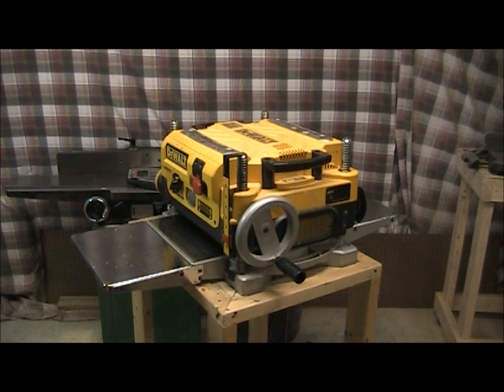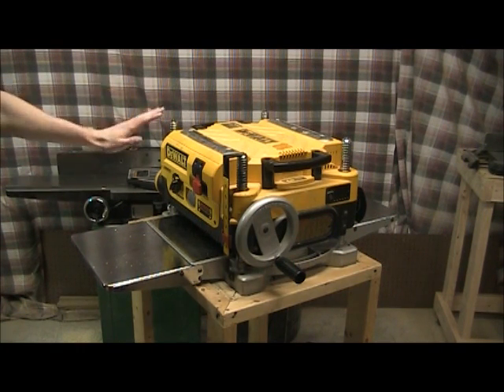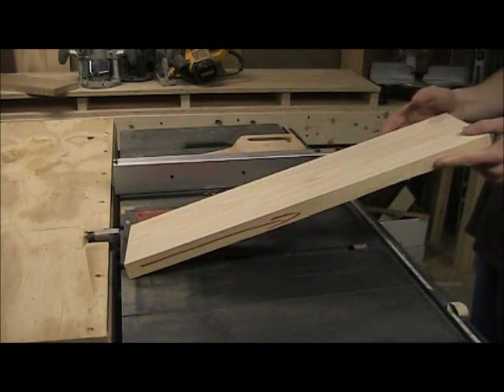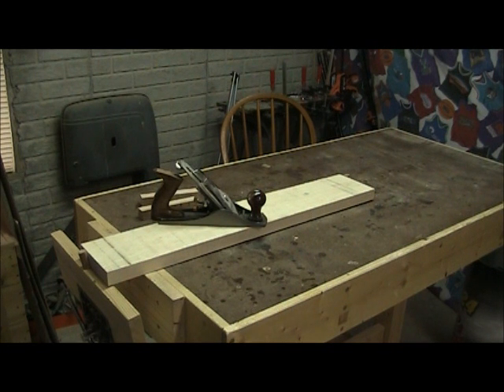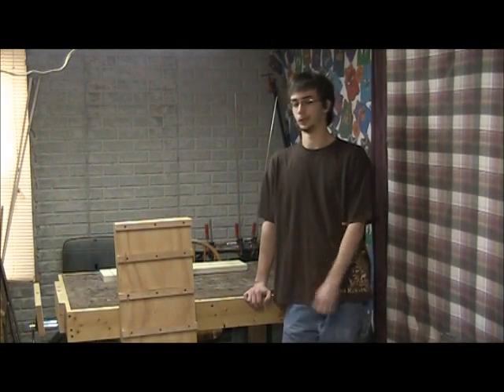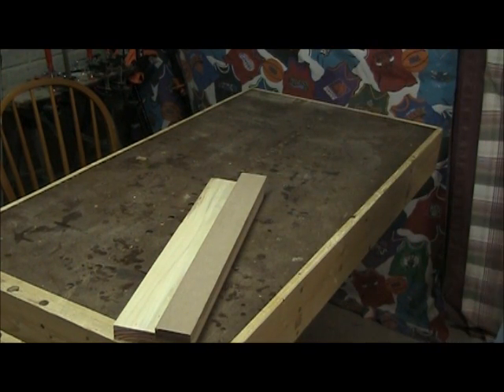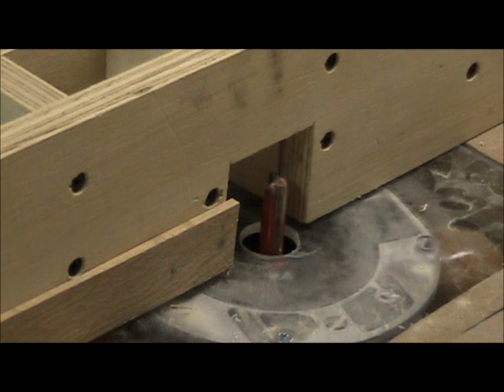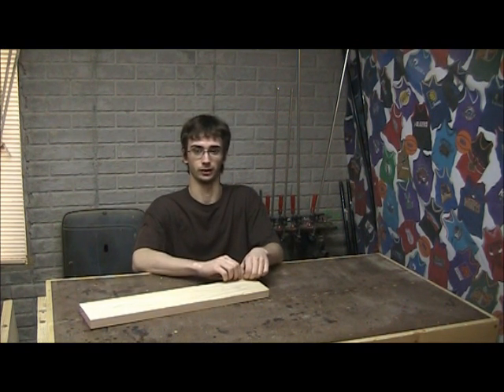06: Milling up Lumber Part 2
Learn the basics of milling up lumber, from rough cut lumber to perfectly straight and flat workable stock. I'll cover the basics of the jointer and planer along with some alternatives for if you don't have either one of these